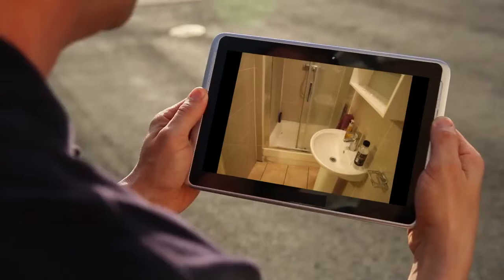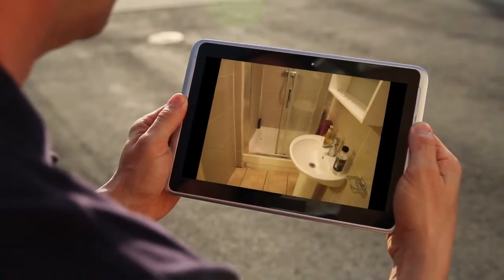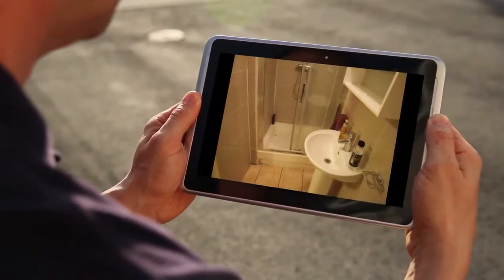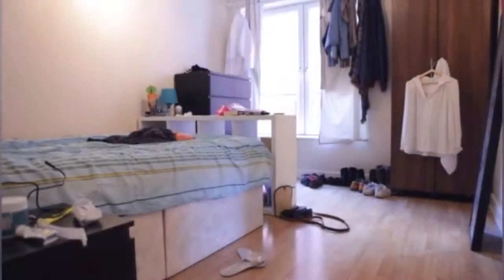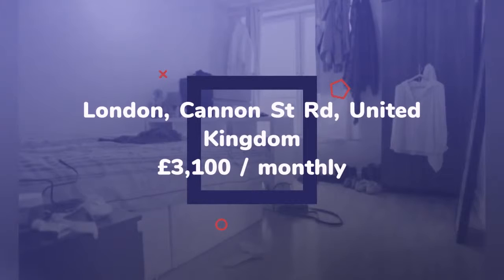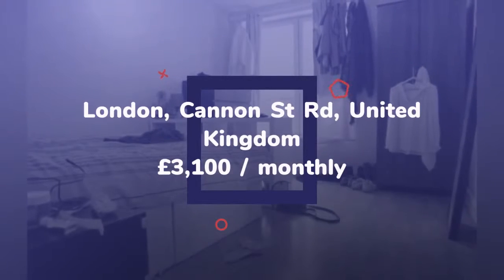Apartment to rent in London, Cannon St Rd, £3,100 / monthly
4

London, Cannon St Rd, United Kingdom

REF52869